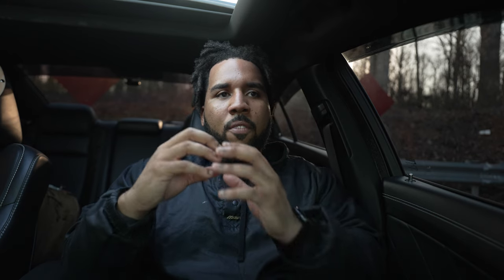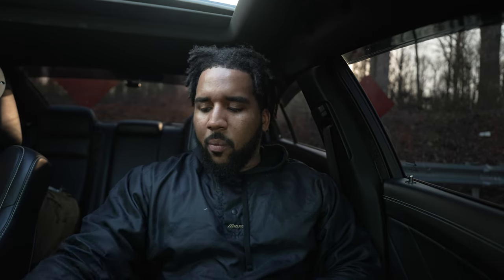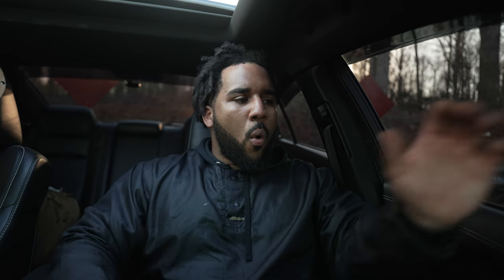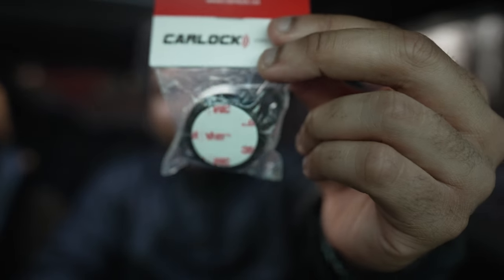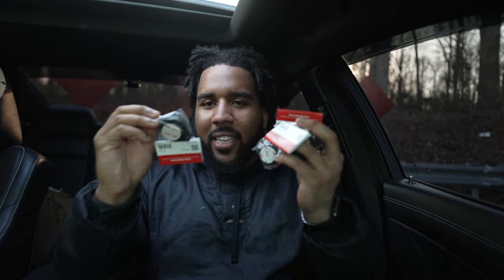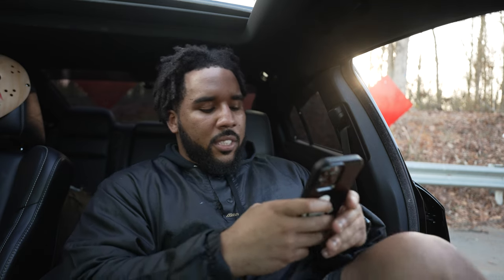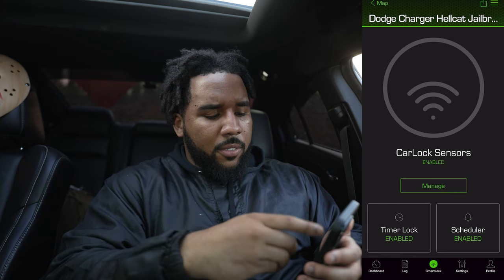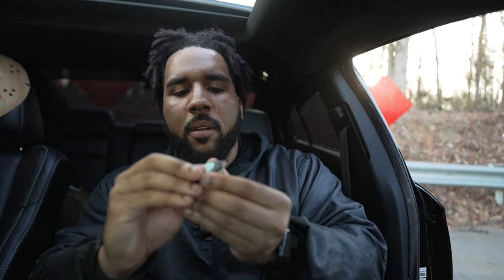🥷 tried to STEAL my Hellcat Charger, but CARLOCK's Vibration Sensor SAVED ME!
Thieves tried to BREAK INTO my Hellcat Charger, but CARLOCK's Vibration Sensor SAVED ME. Carlock has a new Vibration Sensor that will alert you to the specific source of the vibration when your car is being broken into. Full Review and Installation Video... (MUST WATCH)...